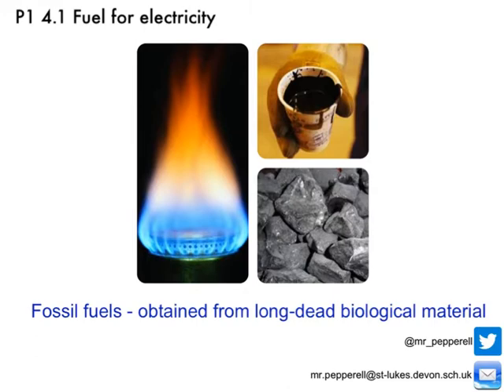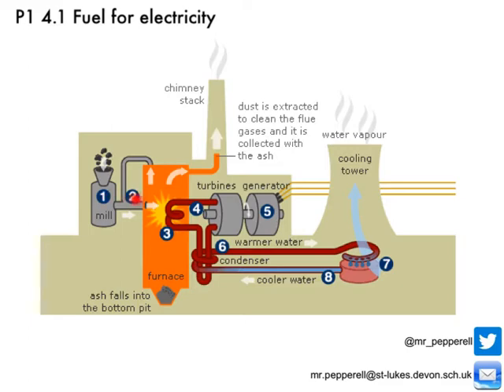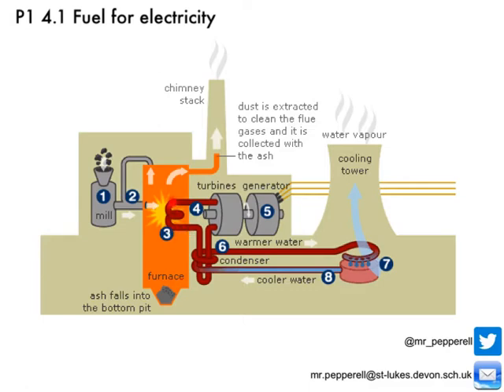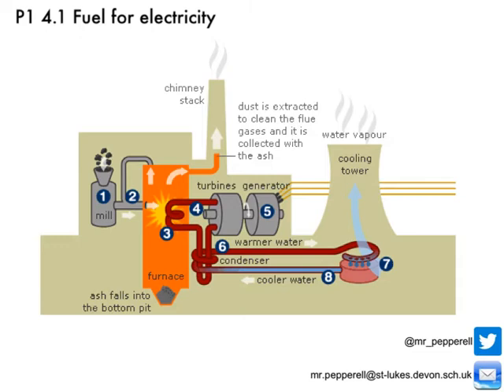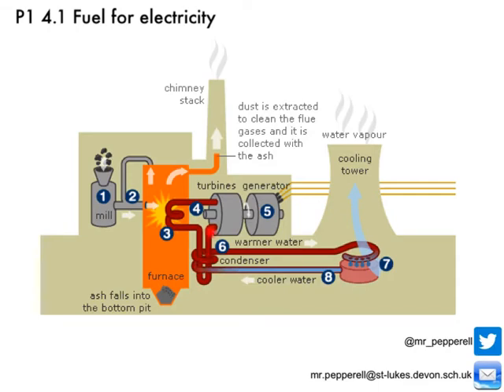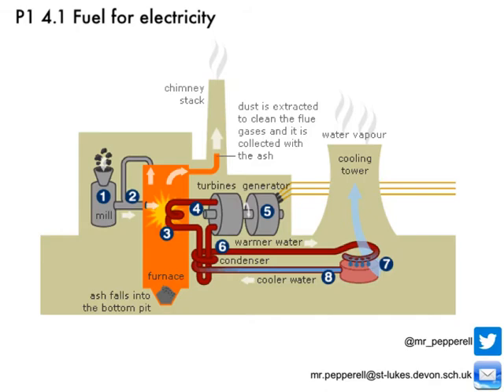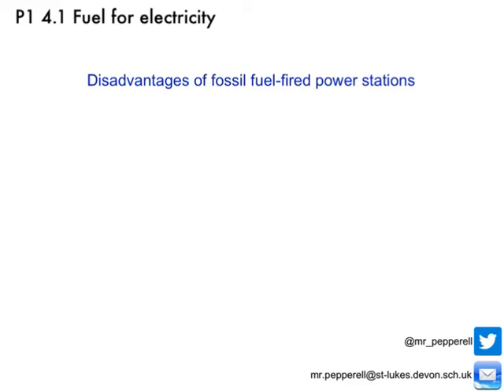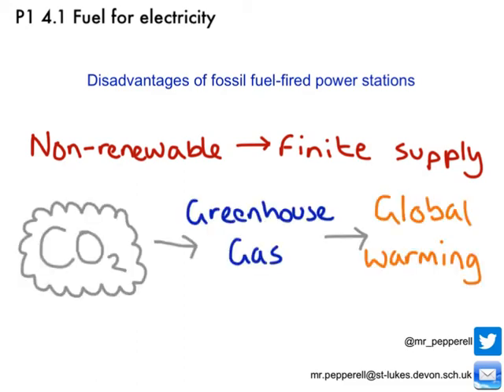P1 4.1 fuel for electricity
Short video covering fossil fuel-fired power stations for AQA GCSE Physics P1 4.1